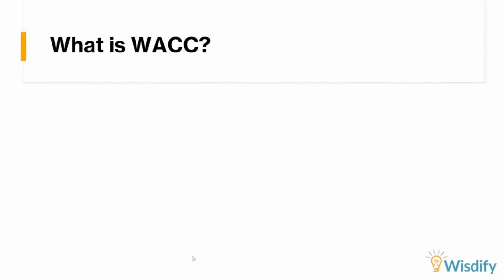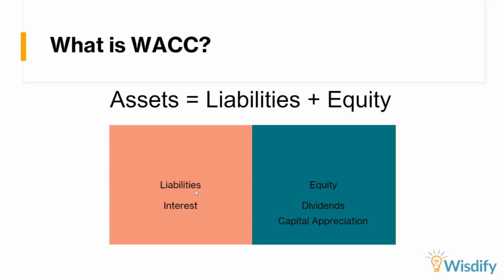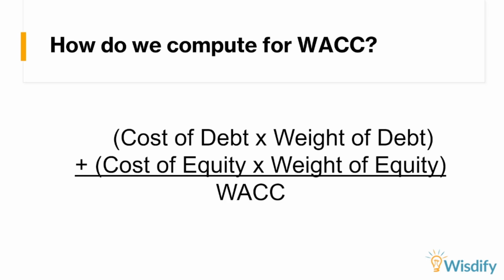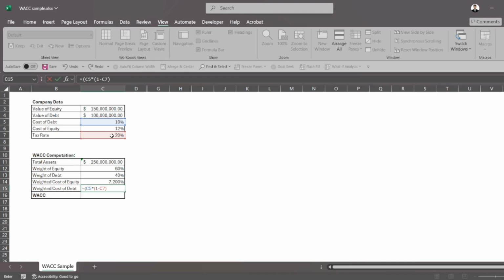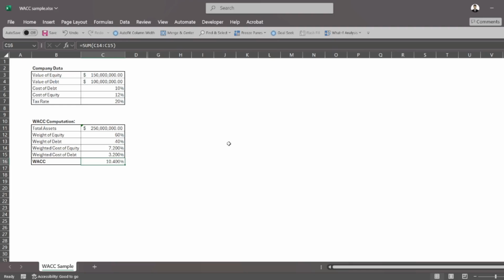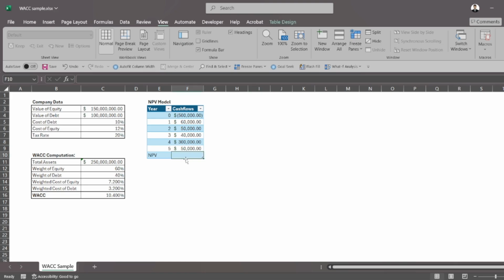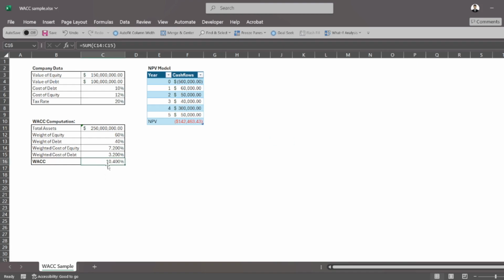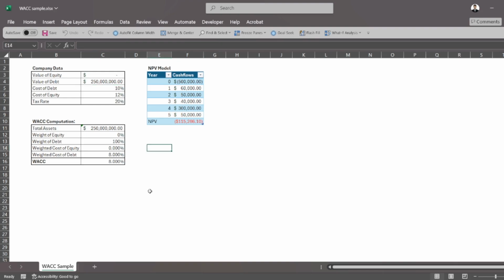Understanding Weighted Average Cost of Capital WACC for M&A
In this video, you'll discover how to understand and calculate the Weighted Average Cost of Capital (WACC) and why it’s so vital in mergers and acquisitions. We break down WACC into simple concepts, exploring how assets, liabilities, debt, and equity play a role. With practical examples, we'll show you how to determine the cost of capital, assess project viability, and use WACC for decision-making in corporate finance. If you’re looking to strengthen your finance knowledge or apply WACC effectively in your career, this tutorial will guide you through the essential steps and strategies.

00:00 - Introduction to Weighted Average Cost of Capital (WACC)
00:33 - Basics of WACC: Assets, Liabilities, and Equity
02:51 - The Concept of Weighted Average Cost of Capital Explained
04:00 - Practical Example: Calculating WACC with Data Set
05:52 - Post-Tax Cost of Debt and WACC Formula
07:00 - Why Use WACC in Business Decisions?
08:10 - Applying WACC to Investment Evaluation
09:53 - Discounting Cash Flows Using WACC
11:50 - Finding the Optimal Capital Structure with WACC
14:30 - Using Solver Tool for Optimal WACC Calculation
16:40 - Conclusion: WACC for Mergers and Acquisitions